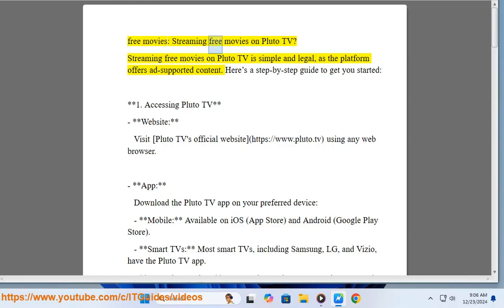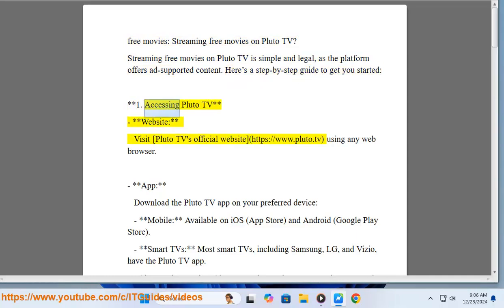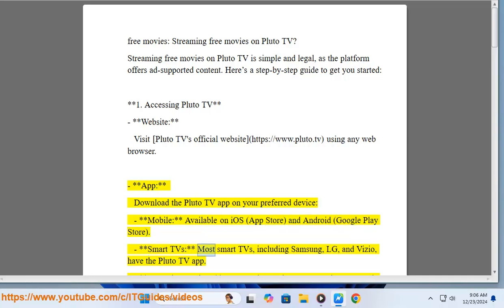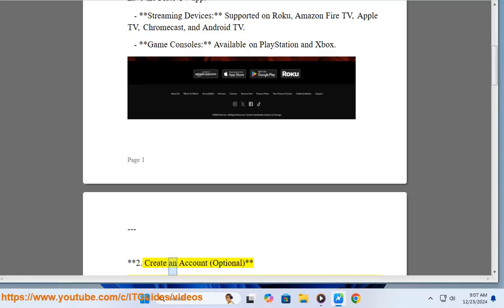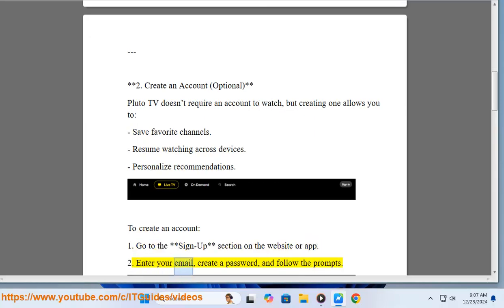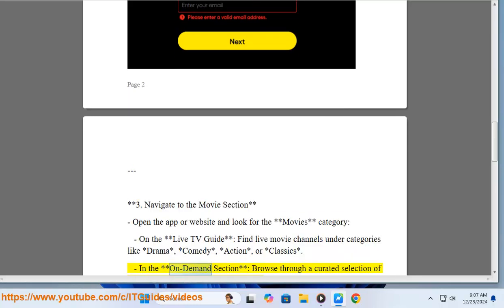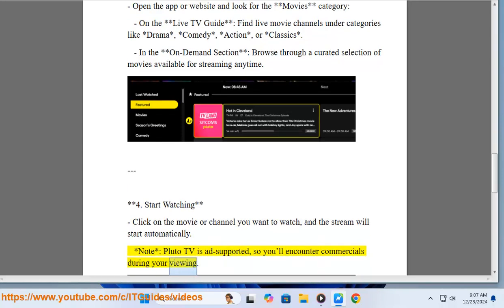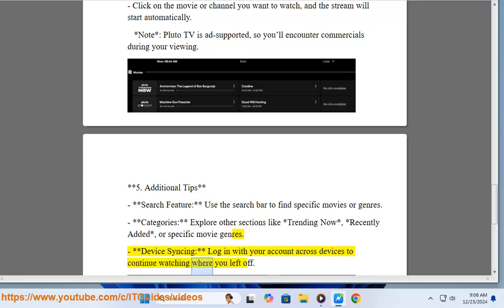free movies: Stream free movies on Pluto TV?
This vid helps Stream free movies on Pluto TV Note that could be replaced or removed.

i. Here are some of the most popular free movies you can find on **Pluto TV**:

### **Popular Free Movies on Pluto TV**:

1. **The Terminator (1984)**
   - **Genre**: Sci-Fi, Action
   - **Description**: The first film in the *Terminator* franchise, directed by James Cameron, features Arnold Schwarzenegger as the iconic cyborg assassin sent from the future. It's a classic that blends action with a chilling look at artificial intelligence.

2. **The Matrix (1999)**
   - **Genre**: Sci-Fi, Action
   - **Description**: Directed by the Wachowskis, *The Matrix* revolutionized the sci-fi genre with its innovative effects and philosophical storyline. The movie follows Neo (Keanu Reeves) as he discovers the truth about the world he lives in.

3. **Forrest Gump (1994)**
   - **Genre**: Drama, Comedy
   - **Description**: Starring Tom Hanks, *Forrest Gump* is an emotional, heartwarming film that chronicles the life of a man with a low IQ who unwittingly influences many historical events in the 20th century.

4. **The Pursuit of Happyness (2006)**
   - **Genre**: Drama, Biography
   - **Description**: Will Smith stars in this inspirational story about a struggling salesman who becomes homeless with his young son but fights for a better life and eventually lands a job at a prestigious firm.

5. **Scream (1996)**
   - **Genre**: Horror, Mystery
   - **Description**: A meta-horror classic directed by Wes Craven, *Scream* reinvigorated the slasher genre. The film follows a group of teens who are stalked by a mysterious killer, leading to a blend of suspense and self-aware humor.

6. **Rocky (1976)**
   - **Genre**: Drama, Sports
   - **Description**: The first *Rocky* film, starring Sylvester Stallone, tells the story of a struggling boxer who gets a chance to fight the heavyweight champion of the world. The underdog story is iconic and heartwarming.

7. **Deadpool (2016)**
   - **Genre**: Action, Comedy
   - **Description**: Ryan Reynolds stars as the irreverent and sarcastic anti-hero *Deadpool*. With its R-rated humor, action-packed scenes, and witty dialogue, this Marvel movie became an instant hit with fans.

8. **The Social Network (2010)**
   - **Genre**: Drama, Biography
   - **Description**: Directed by David Fincher, *The Social Network* chronicles the creation of Facebook and the lawsuits that followed, with Jesse Eisenberg playing Facebook founder Mark Zuckerberg.

9. **Superbad (2007)**
   - **Genre**: Comedy
   - **Description**: This coming-of-age comedy follows two high school friends as they try to make the most of their final days before graduation, featuring hilarious performances from Jonah Hill and Michael Cera.

10. **The Godfather (1972)**
   - **Genre**: Crime, Drama
   - **Description**: Widely regarded as one of the greatest films of all time, *The Godfather* is an epic tale of crime and family, starring Marlon Brando, Al Pacino, and directed by Francis Ford Coppola.

11. **Mad Max: Fury Road (2015)**
   - **Description**: This reboot of the *Mad Max* series, starring Tom Hardy and Charlize Theron, is a high-octane action movie set in a post-apocalyptic wasteland, known for its thrilling stunts and visual spectacle.

12. **The Evil Dead (1981)**
   - **Genre**: Horror
   - **Description**: A cult classic from director Sam Raimi, *The Evil Dead* is a terrifying horror film about a group of friends who encounter evil forces in a remote cabin in the woods.

13. **The Breakfast Club (1985)**
   - **Genre**: Drama, Comedy
   - **Description**: A seminal teen drama from John Hughes, *The Breakfast Club* brings together a group of high school students from different cliques who discover they have more in common than they thought during a Saturday detention session.

14. **Gladiator (2000)**
   - **Genre**: Action, Drama
   - **Description**: Starring Russell Crowe, this epic film directed by Ridley Scott is set in ancient Rome and follows a betrayed general seeking revenge against the corrupt emperor who murdered his family.

15. **Jurassic Park (1993)**
   - **Genre**: Sci-Fi, Adventure
   - **Description**: Directed by Steven Spielberg, this classic adventure film features a group of scientists who must survive when a theme park filled with genetically resurrected dinosaurs goes awry.